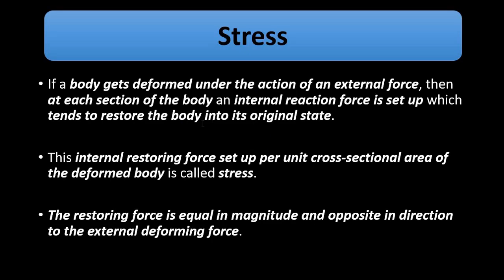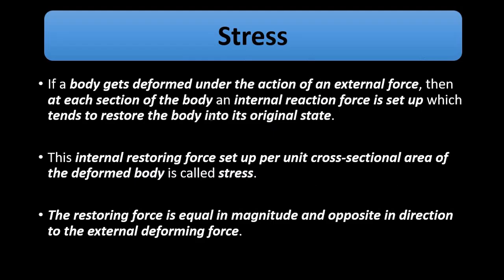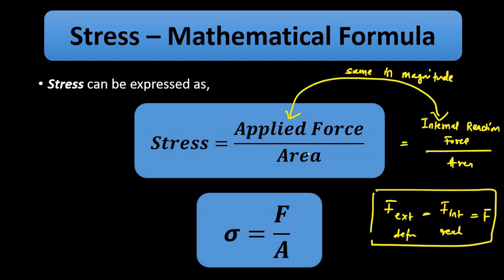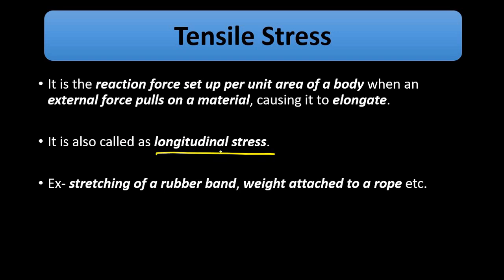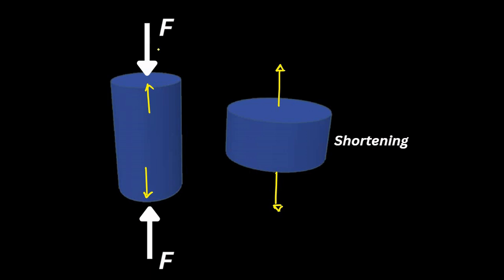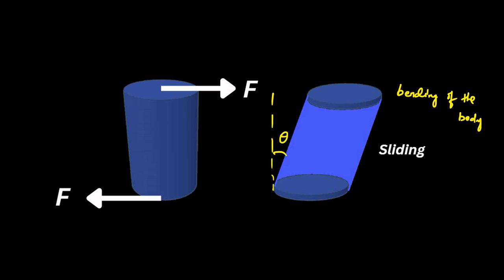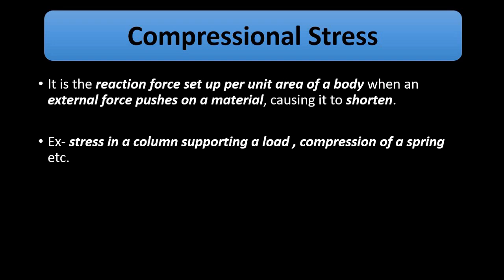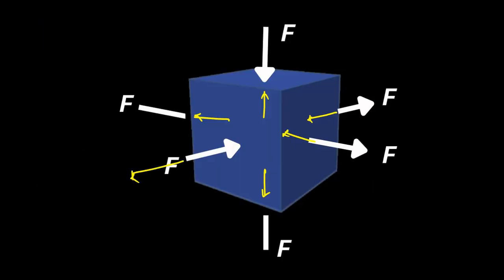Stress In Materials | Basic Concepts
In this video, we are going to discuss some basic concepts related to stress in materials.